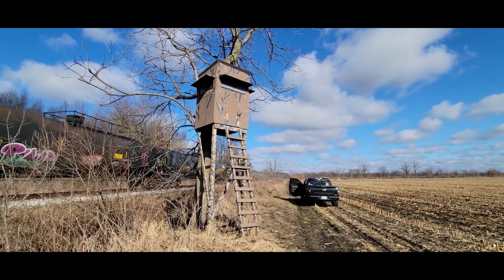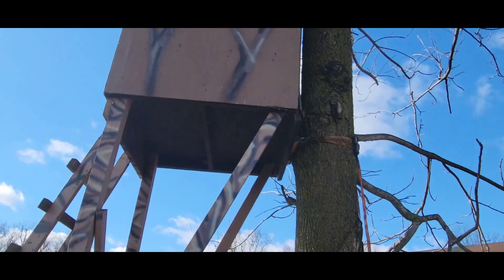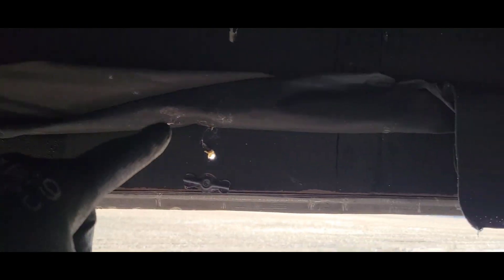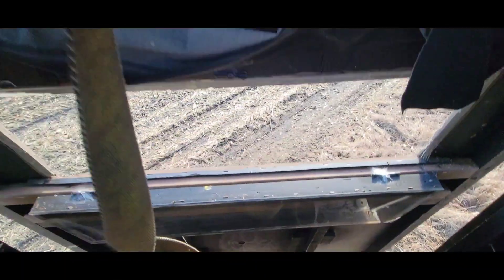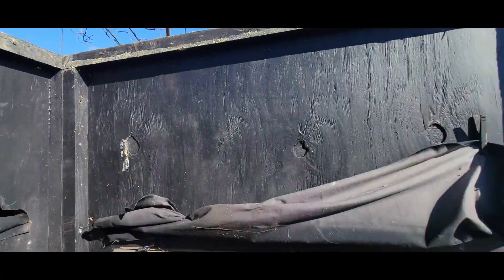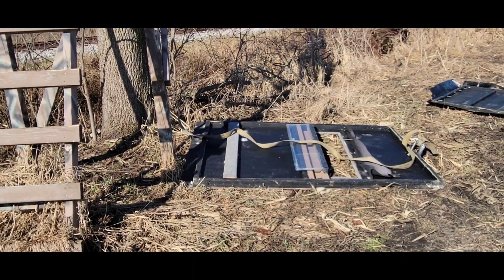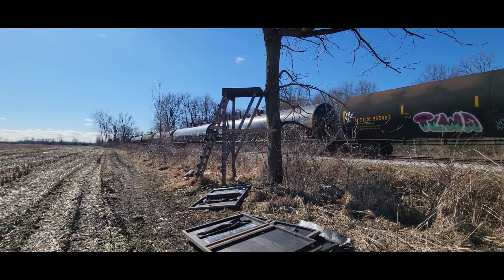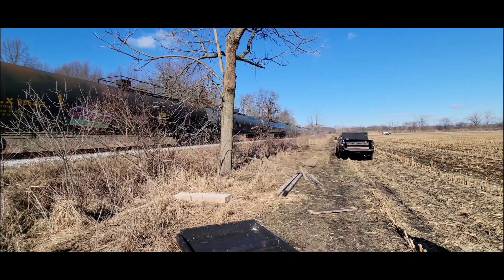Hunting Box Removal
Every now and then, we need to take down our hunting boxes to make repairs to the sides, floor or roof. In this case, all of it needs done because this my original box I built several years ago. This video shows how we take them down.